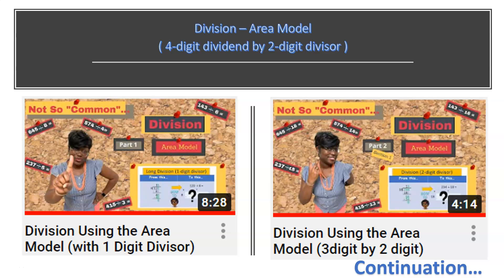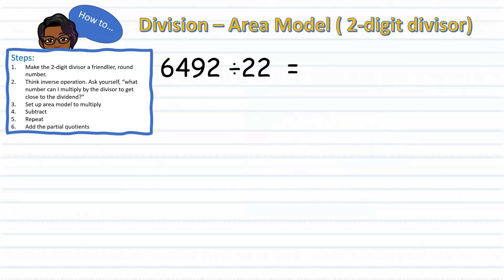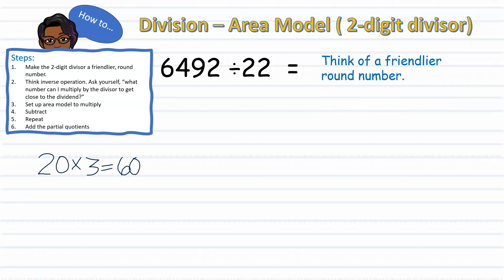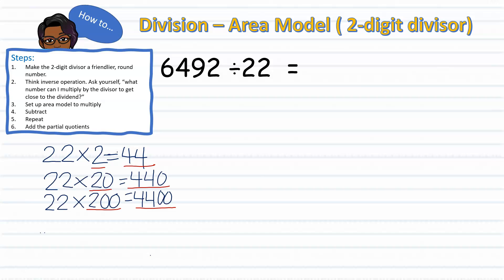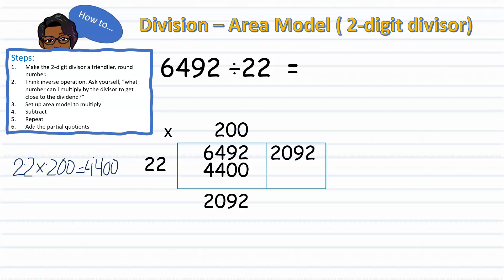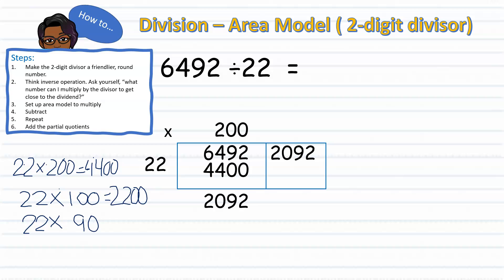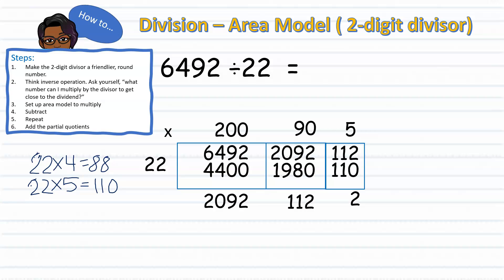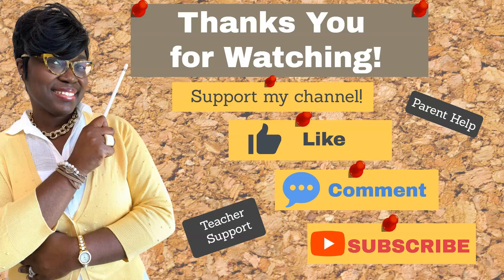Division Using the Area Model (4digit by 2 digit)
In elementary school (grades 4th/5th) students are taught strategies such as area/array method to divide 4 digit numbers by a 2 digit divisor instead of the traditional algorithm that most adults are familiar with.  This video explains and models how to use the area model to divide using a 2 digit divisor.  The next video will show you how to divide using the partial quotients strategy that is very similar to the traditional algorithm.

***Channel Overview
Why, hello there! I’m Mrs. O, here to support the needs of parents, students and teachers. With over 20 years of experience teaching grades 3-5 I am prepared to provide guidance to help bridge the gap between home and school with helpful math tips, and useful resources. My instructional videos are aligned to the standards and especially support parents-teachers as they help our children to review concepts, gain new understanding and develop mastery.